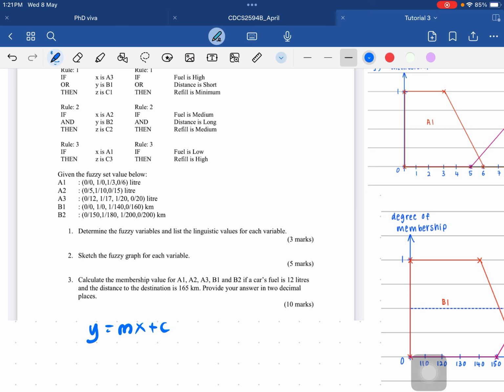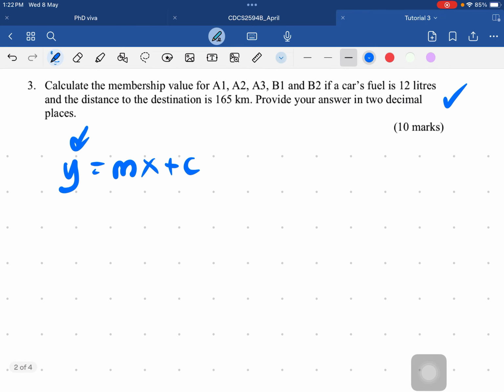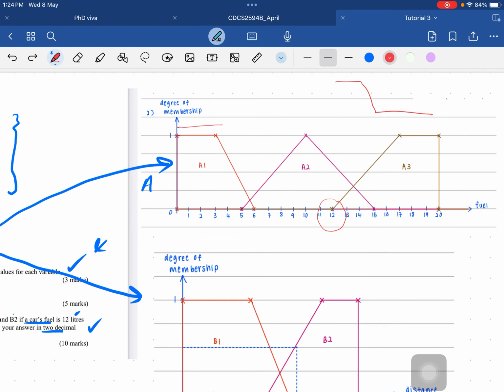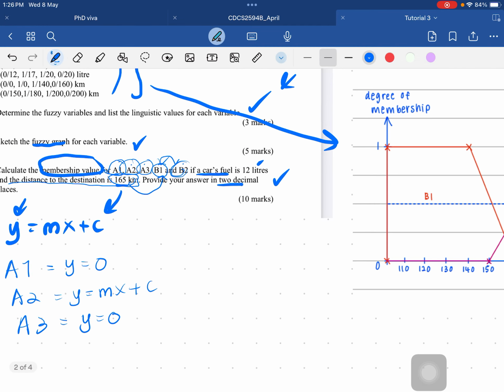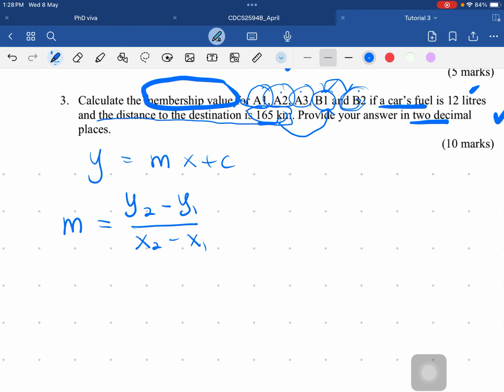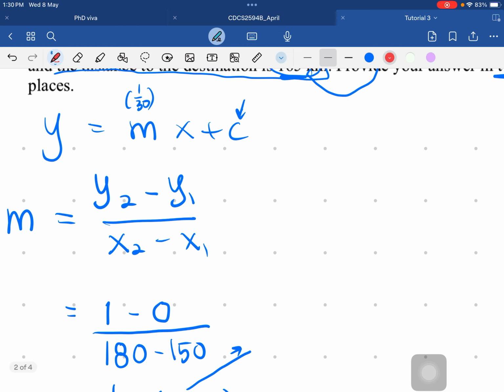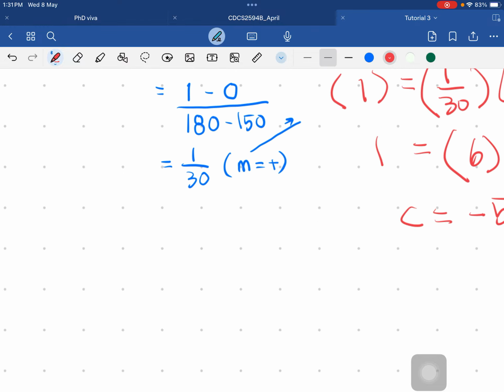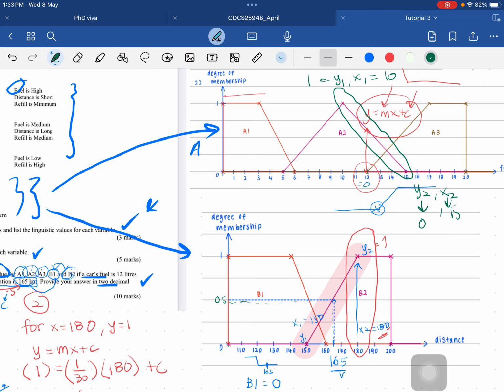Fuzzy Logic : Calculating Degree of Membership (Membership Value) using y=mx+c